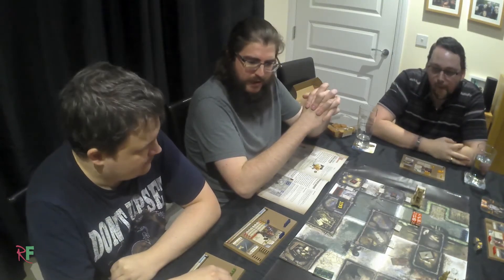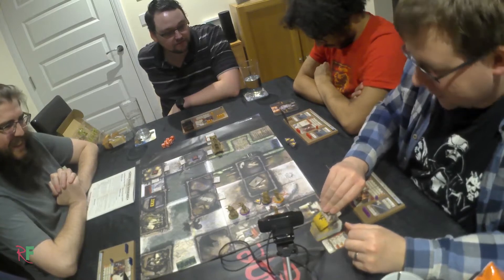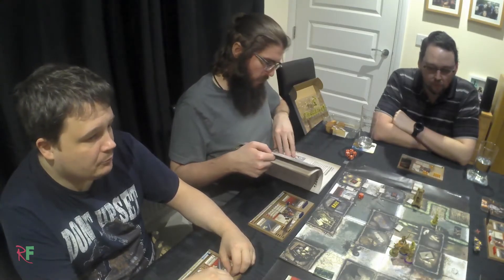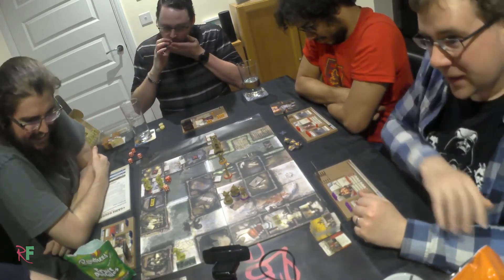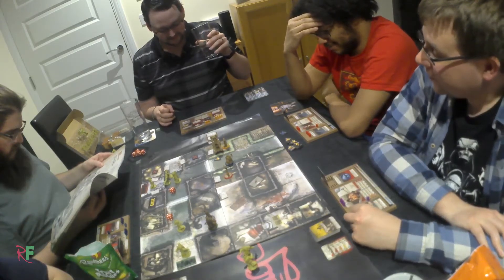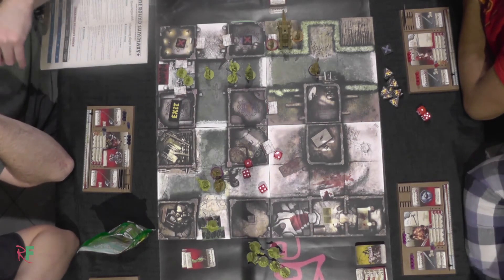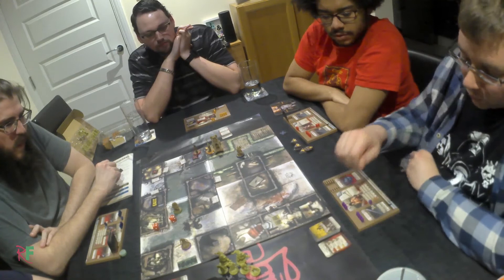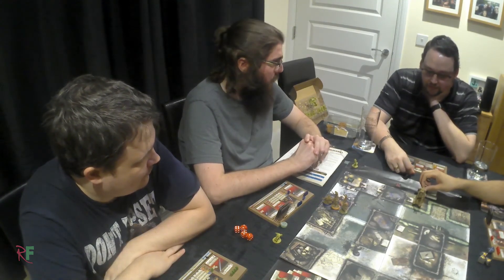Season 03 - Zombiecide Green Horde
We play the latest Zombiecide game from Guillotine games and CMON. Green Horde! Now we have undead Orcs to fight!!! Bring on the Horde!